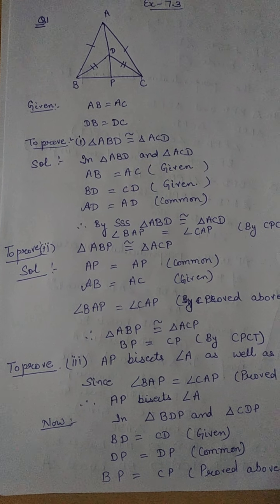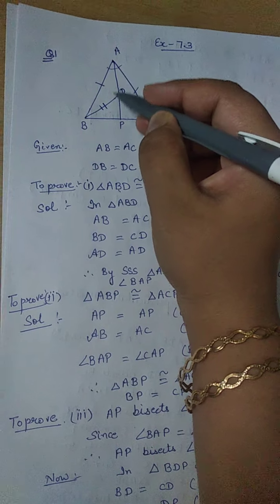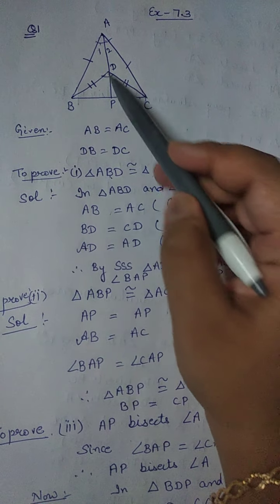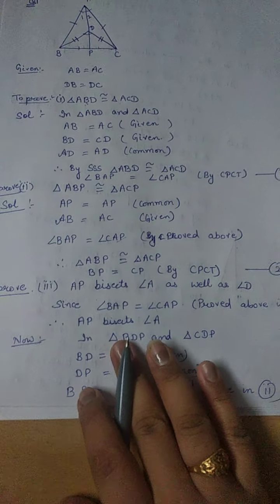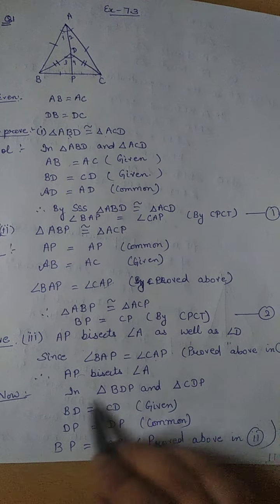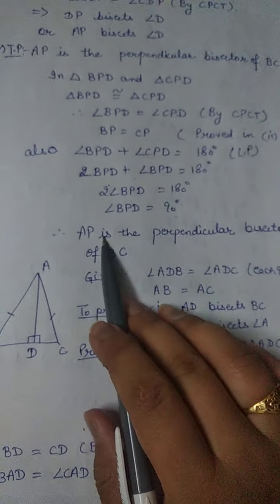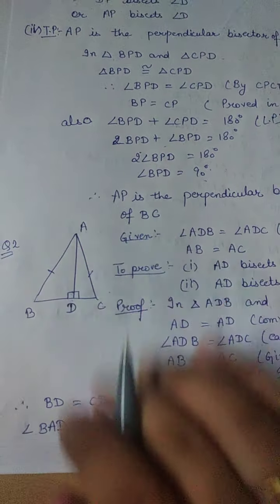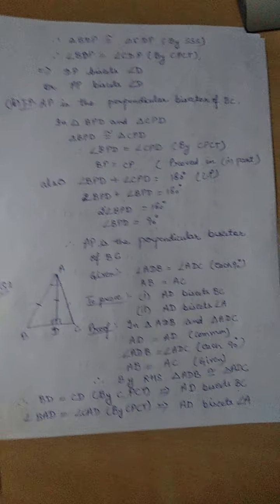Class 9 Ex 7.3 Q1,2 Ch Triangles